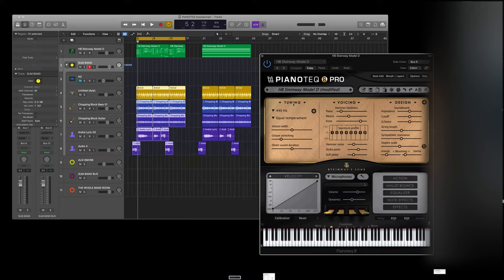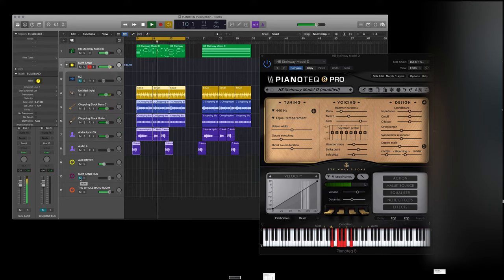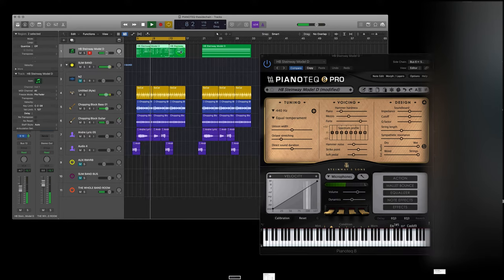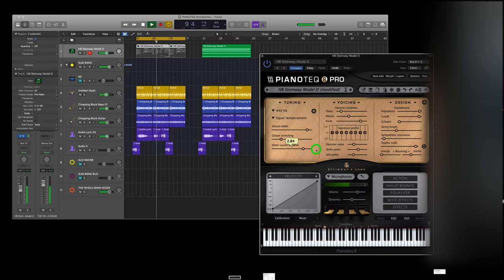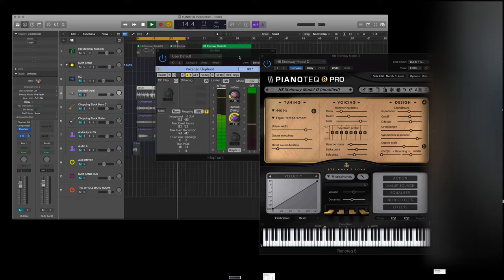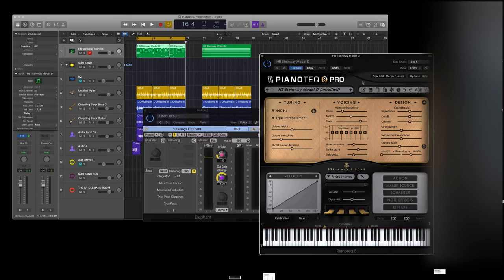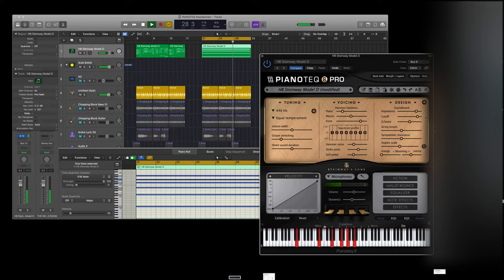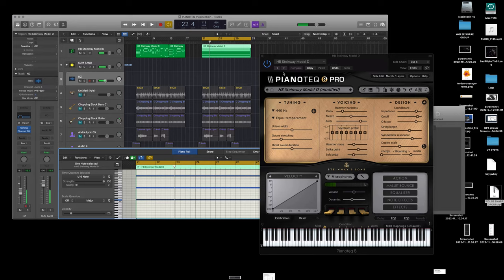PianoTeq 8: Sidechain Secrets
PianoTeq 8 was released in the last week and it is becoming more popular among piano playing professionals as the quality of the engine seems to be getting better and better.

HOWEVER, they recently added a side-chain input which means we can feed other sounds to the engine instead of just hammer hits to strings.

This video explores some of the other uses of such an input and what you might expect to get out of it.

Didn't up load cropped version - not sure it matters that much.

0:00  Start talking
2:24 What Is The Side-Chain Input
3:12 Why Is It So Interesting? (to me)
3:28 Let's Go! Enhance your mix
5:06 Push The Button and Wiggle The Sliders
13:28 Stop Playing The Piano and Just Listen
15:32 Put The Band In The Piano
19:57 "I'm Interested In Doing Other Stuff With It"
24:18 Pink Noise Is White Noise Is Pink Noise